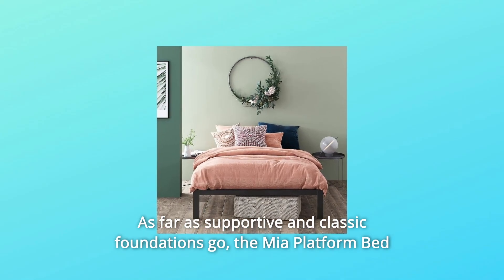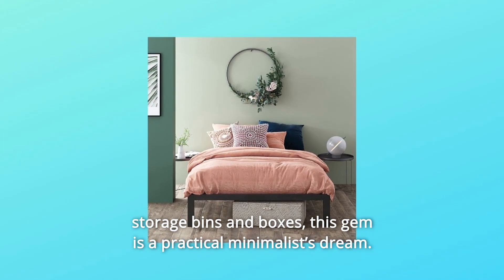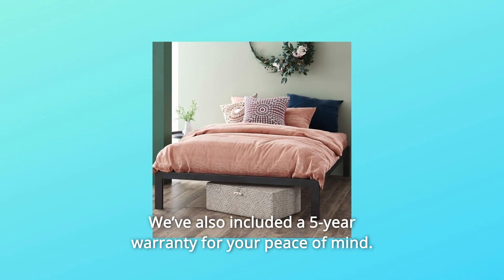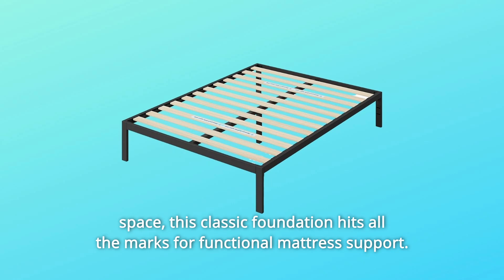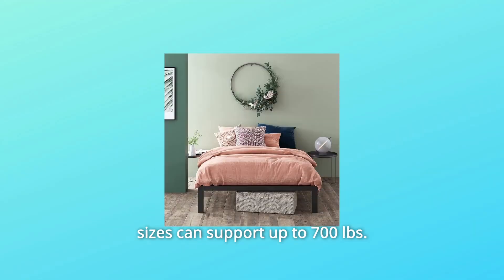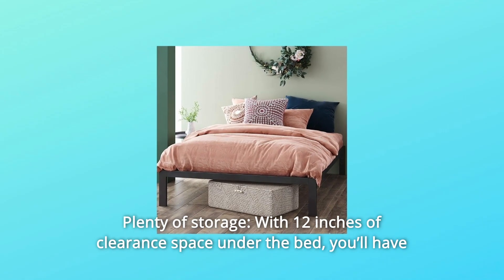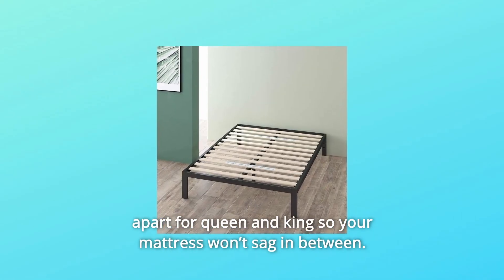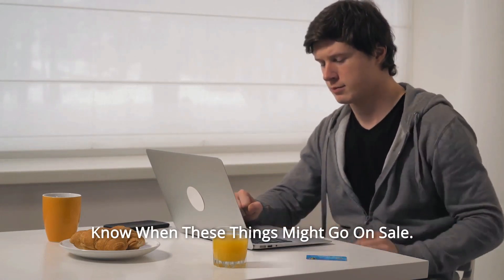ZINUS Mia Metal Platform Bed Frame / Wood Slat Support Review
Check Amazon's latest price (These things might go on Sale)

The Mia Platform Bed Frame is the ideal foundation in terms of strength and style. Steel construction that is dependable? Check. Under-bed storage that is very convenient? Check. Reliable mattress base that can stand its own? Definitely a check. Rest your mattress directly on top of Mia's dependable wood platform (no box spring required) for unparalleled support that extends the life of your mattress. This treasure is a practical minimalist's dream, with a foot of room beneath the frame for storing your additional storage bins and boxes. It also has holes on two of the legs where you can attach your headboard for a customised touch.

You'll be even more impressed by its small packing and easy construction, which is made even easier by the tools and clear directions that come with it. For your piece of mind, we've included a 5-year warranty. The Mia Platform Bed Frame is more useful than it seems, with everything you need to provide years of perfect support and delightful dreams.

1. CHECK OFF AND STORE ALL OF YOUR BOXES: This traditional foundation meets all the criteria for effective mattress support, with a sleek and polished design, sturdy construction, dependable mattress platform, and virtually limitless under-bed storage space.

2. HEADBOARD COMPATIBILITY: Using the predrilled holes on two of the legs, easily mount this frame to any standard-sized headboard; headboard not included.

3. NO BOX SPRING REQUIRED: Reliable wood slats are intended to support your latex, memory foam, or spring mattress without the need of a box spring; narrow twin and twin sizes have a maximum weight capacity of 350 lbs, while the other sizes have a maximum weight capacity of 700 lbs.

Number four: EASY ASSEMBLY: All components, tools, and instructions are delivered directly to your door in one neatly packed package for a quick set-up in less than an hour.

Number 5: a daring style Modern comfort: Sleep in style with this steel-framed platform bed's contemporary modern design. Mia's sleek lines and streamlined design would look great in any bedroom.

Sixth, there's plenty of storage: With 12 inches of clearance space beneath the bed, you'll have plenty of room to tuck away extra bedding, storage bins, or just about anything else you need to get out of the way.

Number 7: Mia's wooden slat base offers great support for your foam, latex, spring, or hybrid mattress on its own. The slats are uniformly placed 3 inches apart for twin and full, and 3.4 inches apart for queen and king, preventing your mattress from sagging in between.

No. 8: Hassle-free Simple to assemble: The Mia Platform Bed comes in a single compact package that is simple to unload. All components, tools, and easy instructions are provided, so you can assemble your bed in minutes without having to go through your toolbox.

Searches related to ZINUS Mia Metal Platform Bed Frame / Wood Slat Support Review

ZINUS Mia Metal Platform Bed Frame / Wood Slat Support